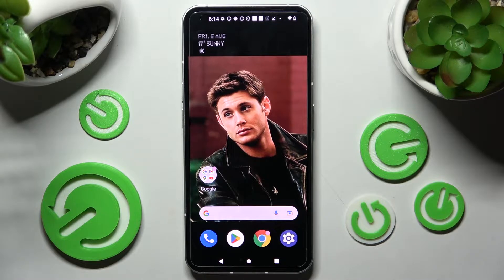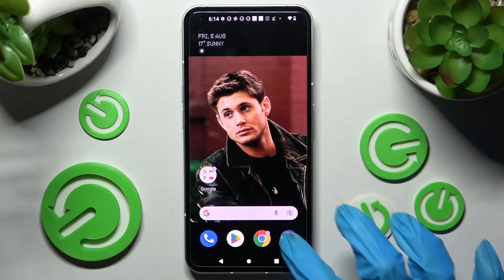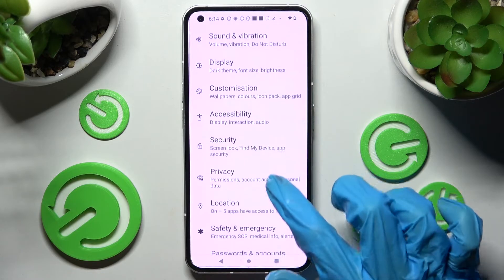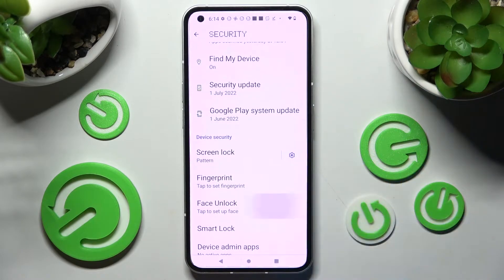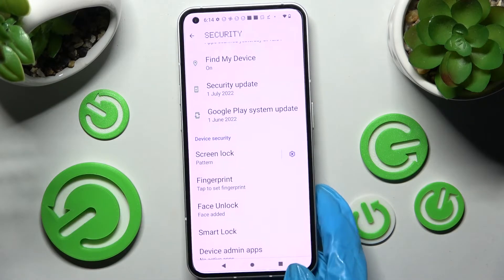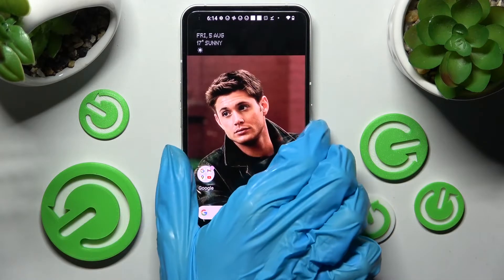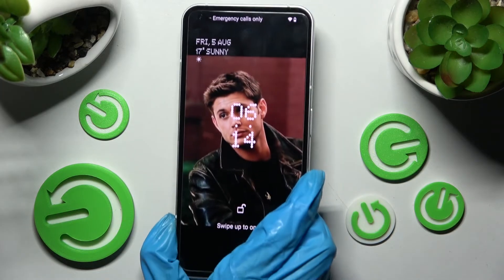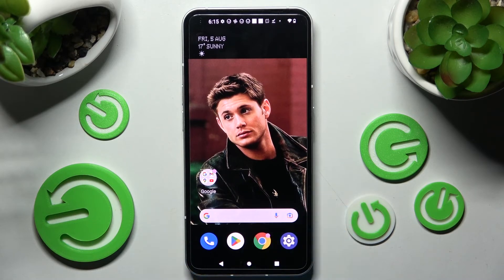How to Set Up and Enroll the Face Recognition on NOTHING Phone (1)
Learn more about the NOTHING Phone (1):
In this video tutorial, we are going to demonstrate how you can add and activate the Face Recognition option on the NOTHING Phone (1) smartphone. Thus, if you would like to discover how to use your face as the screen unlock method on the NOTHING Phone (1) mobile device, we are gladly encouraging you to view this video.

How to enable face recognition on NOTHING Phone (1)? How to add face recognition on NOTHING Phone (1)? How to activate the face unlock on NOTHING Phone (1)? How to set up the Face ID on NOTHING Phone (1)?